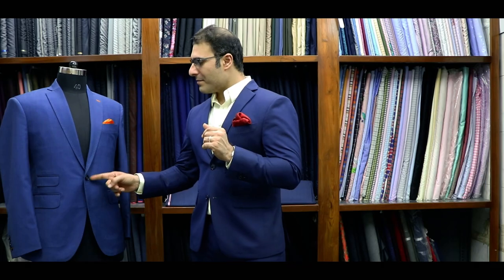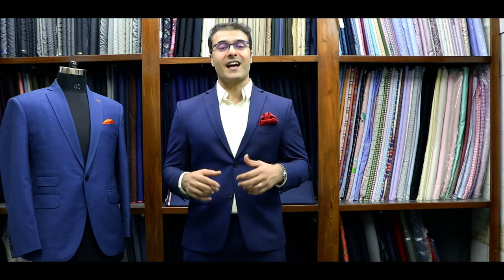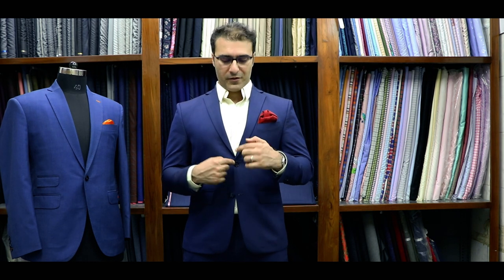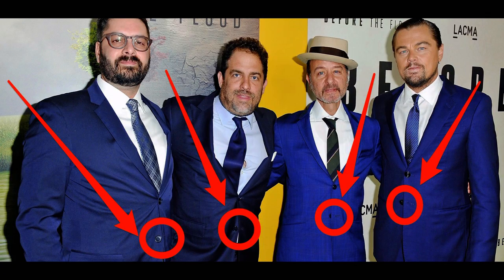MM27 - TYPES OF SUITS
MM27 - Visit us for a perfect fitting SUIT